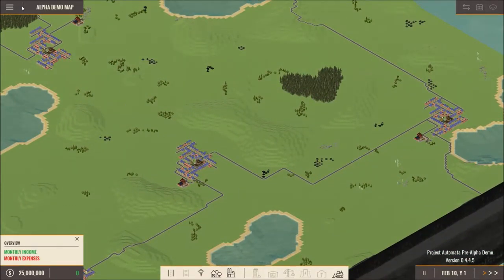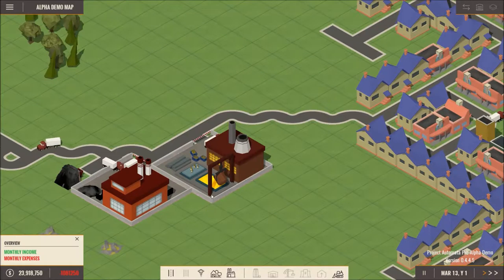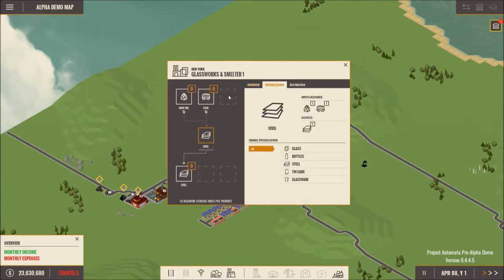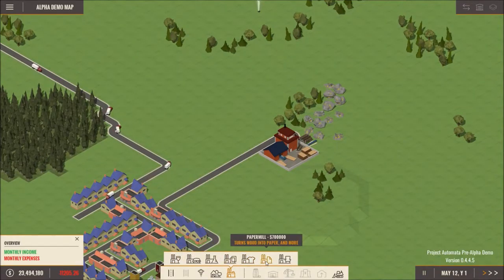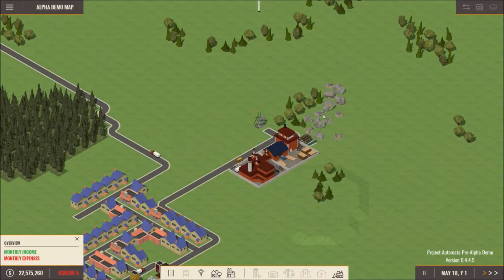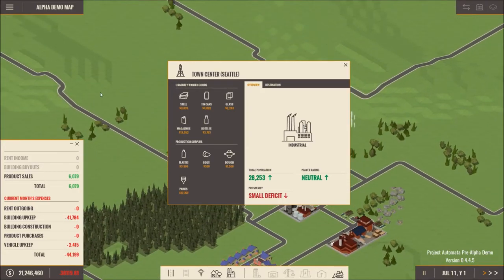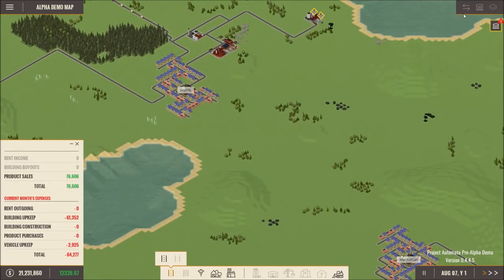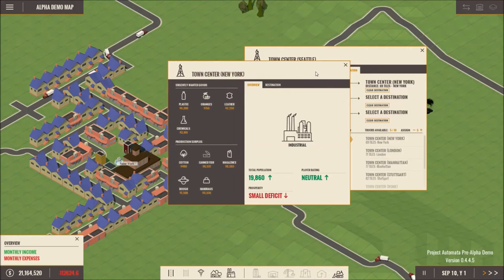Project Automata #3 We can save now kind of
The world is on the verge of technological revolution, and you alone are in the perfect position to usher in a new era of greatness. Take charge of the new technologies of automated machinery, diesel engines, and motor vehicles, and lead the growing civilization into the glorious future of industrialization.